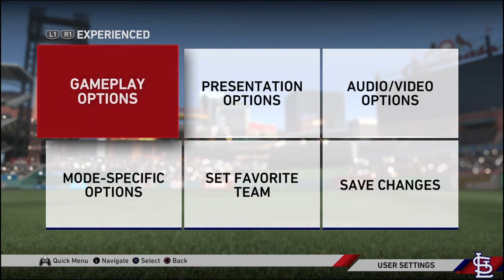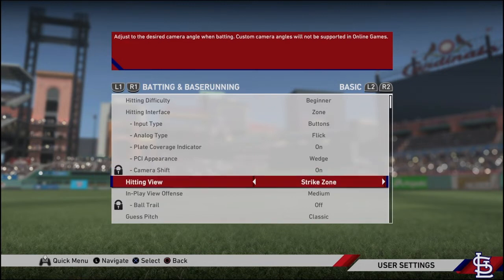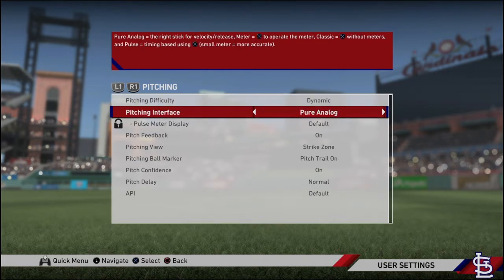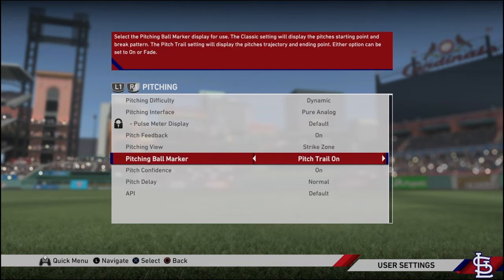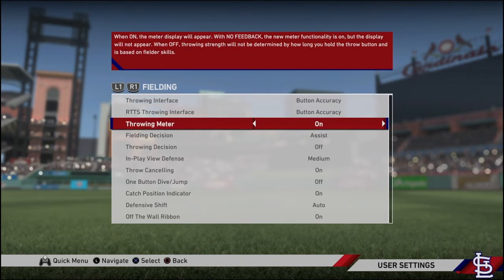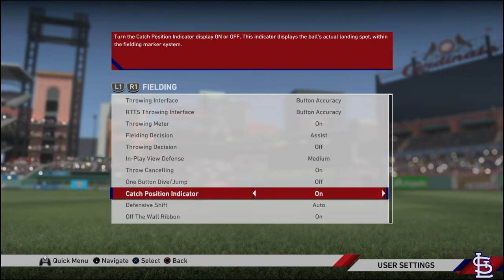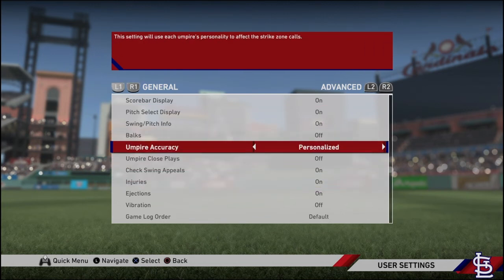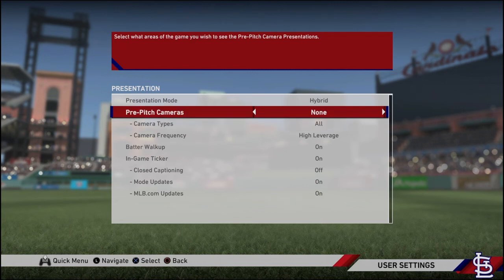Mlb the Show 19 Best settings to be the best player possible.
SHAREfactory™ Best mlb the Show 19 setting, these tips and tricks should make you the best player possible. Disagree with any of these? leave your opinions down below. If you enjoyed the video leave a sub. I do have a stub making method coming out soon with potentially bigger gains.
Mlb the Show, tips, tricks, stubs, stub making methods, easy stubs, free stubs, making money, free to play, diamond dynasty, best diamonds.